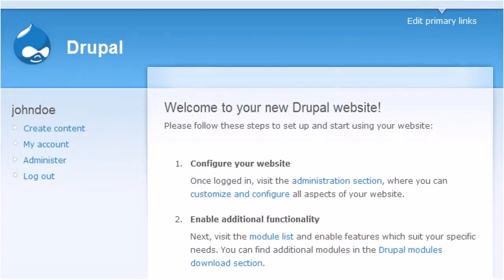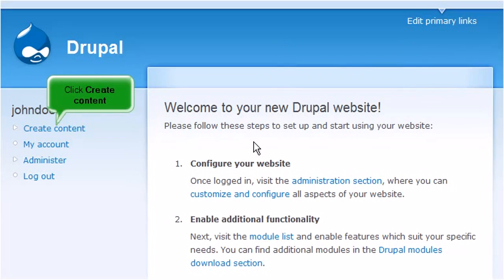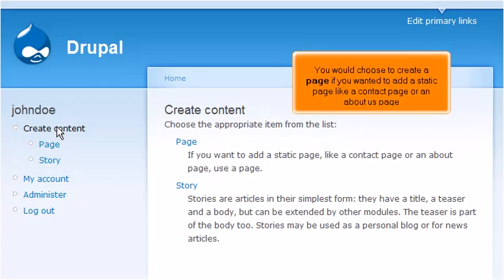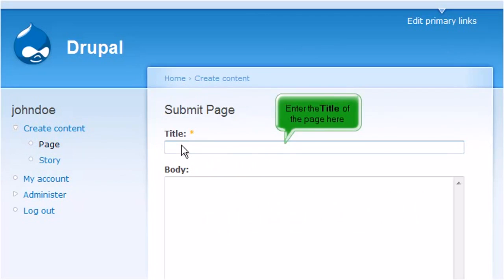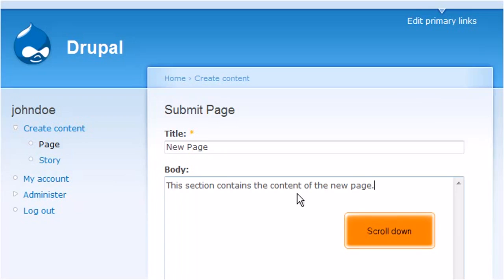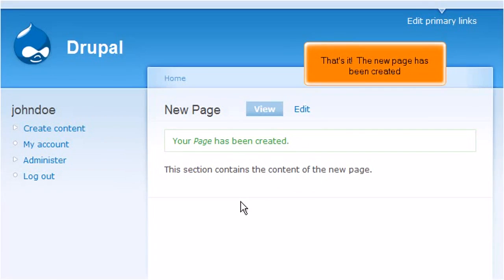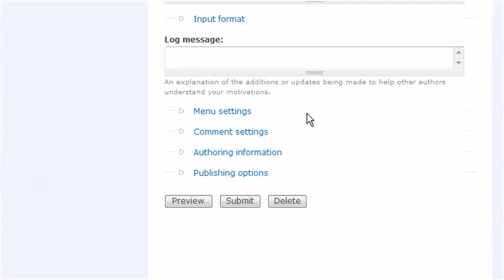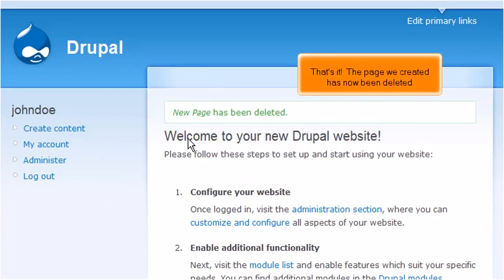Drupal: How to Manage Pages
In this HostPapa tutorial, we show you how to manage pages in Drupal.

Drupal is an online, open-source, CMS (content management system), that you can use to create and manage your website. Pages are the different pages of your website, such as the homepage, contact page, blog page, product page, etc.

To get started, log into your Drupal dashboard and click on "Create Content".